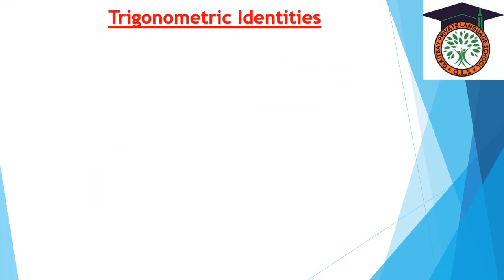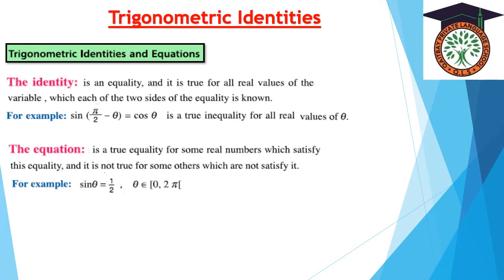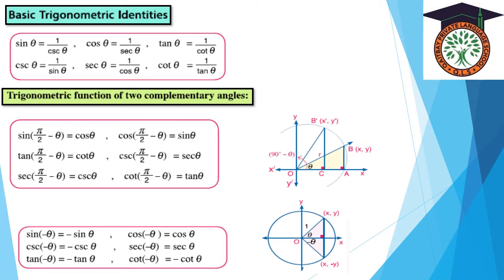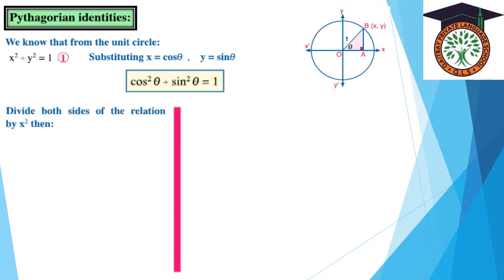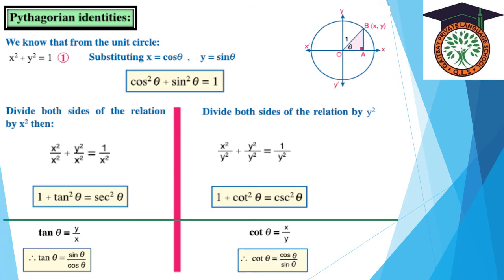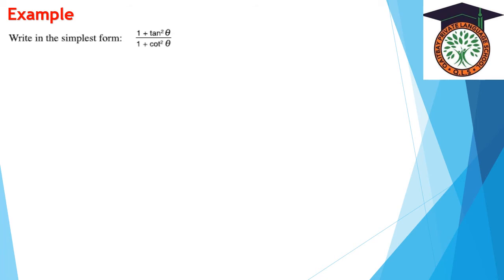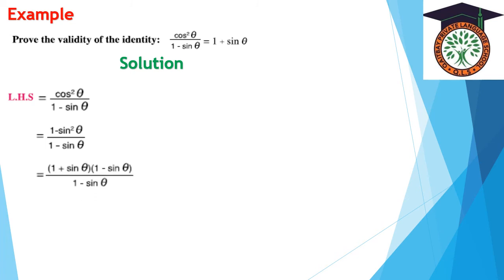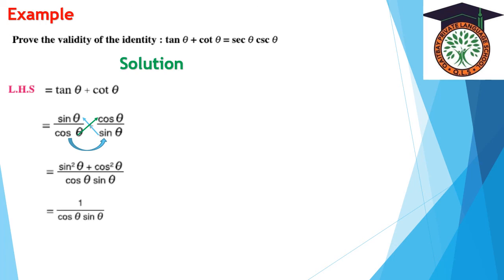Math - 1st sec - Trigonometric identities